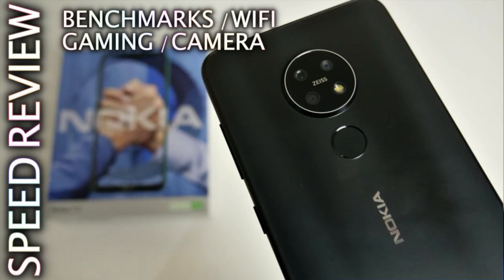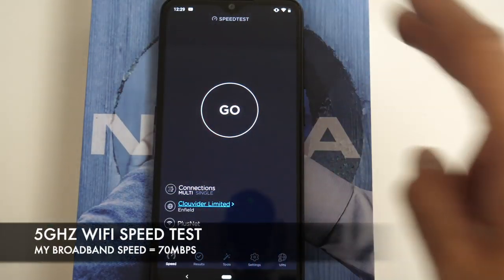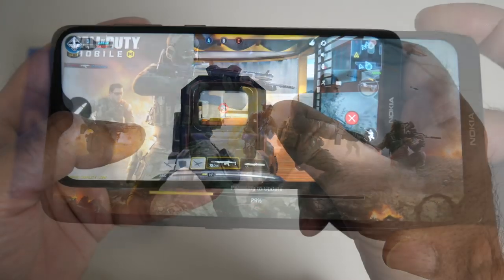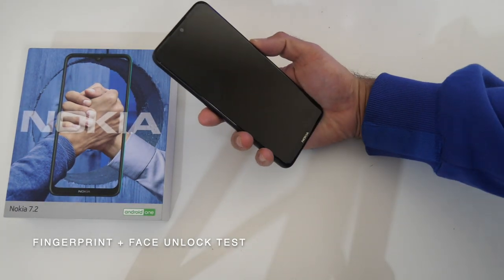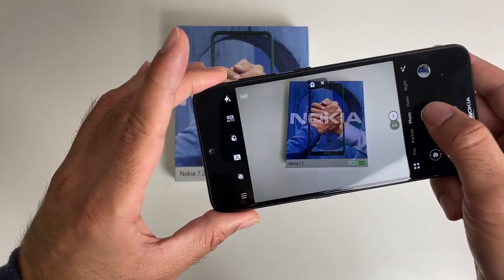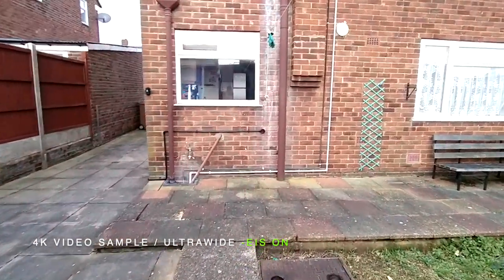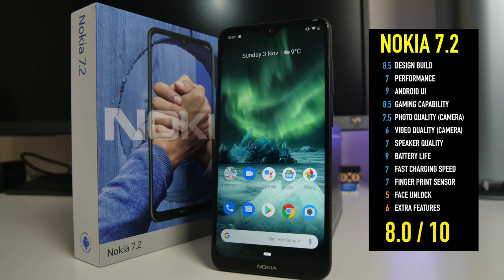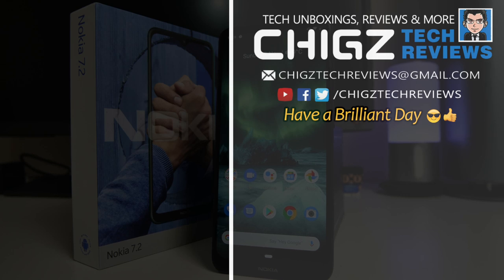Nokia 7.2 Smartphone - Full Speed Test / Gaming / Camera / Antutu Benchmarks + MORE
✅ Amazon US
✅ Amazon UK

Specs:
6.3" inch IPS LCD Display, 409ppi
HDR10 / Gorilla Glass 3
19.5:9 Aspect (1080 x 2340) FHD+
CPU: Snapdragon 660 Octa-core 2.2Ghz
GPU: Adreno 512
4GB DDR4 RAM
64GB ROM
MicroSD slot (512GB)
3 Rear Cameras: 48MP + 8MP + 5MP
Front Camera: 20.1MP
Dual Wifi, Dual Sim 4G, BT v5.0
Rear Fingerprint sensor
Face Unlock
Android v9 Pie Stock / Android ONE
3500 mAh  / 10W Fast Charge
3.5mm Audio jack / NFC
8.3mm / 180g
——Missing Features
No IP Rating / No Wireless Charge
ANTUTU 143K
Aluminium Alloy Back
Gorilla glass 3 on front water drop notch